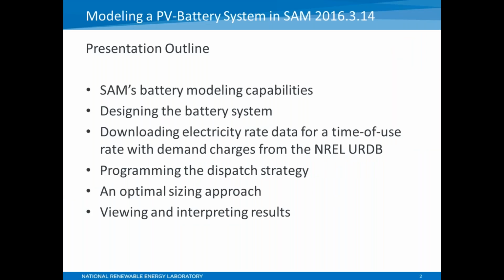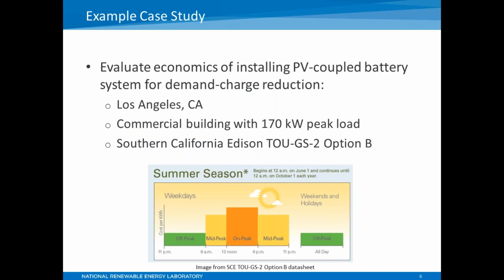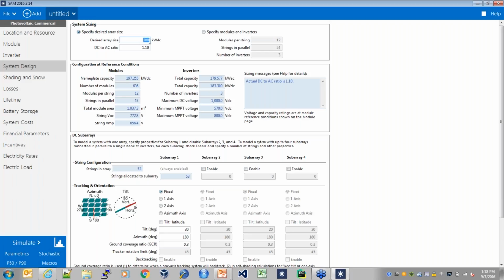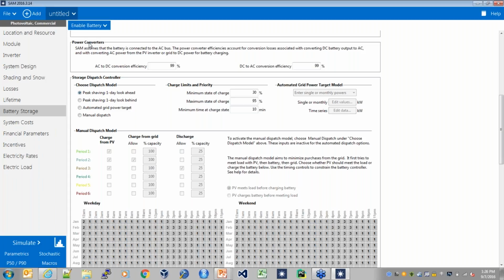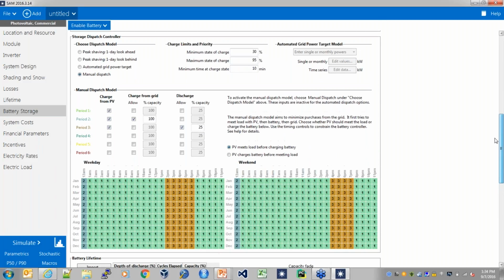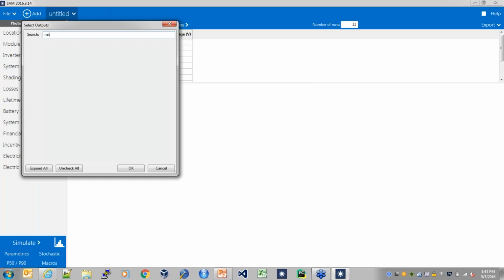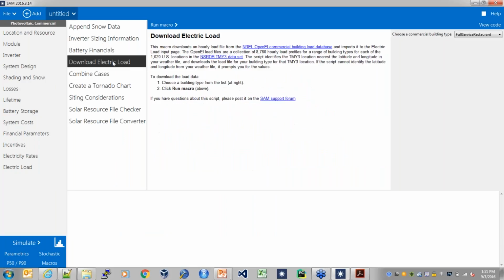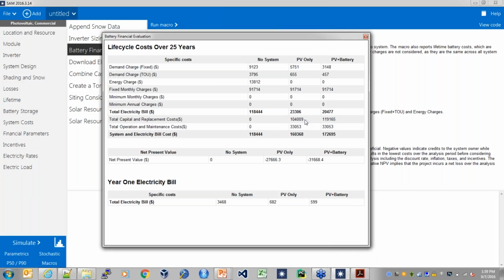Modeling a Photovoltaic Battery System in SAM 2016.3.14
This demonstration builds on the Modeling a Residential Photovoltaic System by continuing the demonstration and adding a battery storage system to the residential photovoltaic system. It covers battery design parameters, dispatch options, and analyzing battery results.